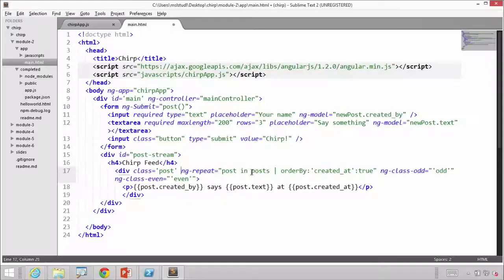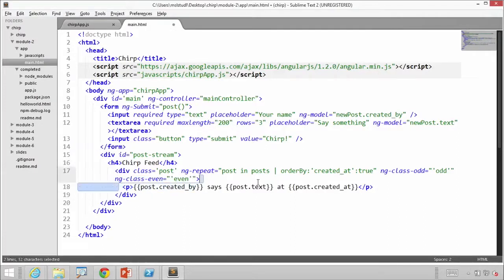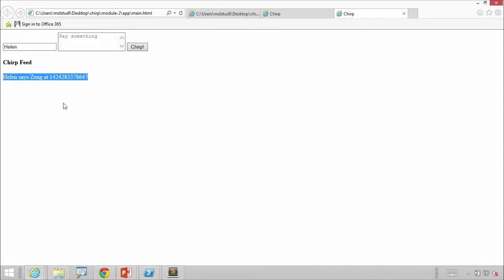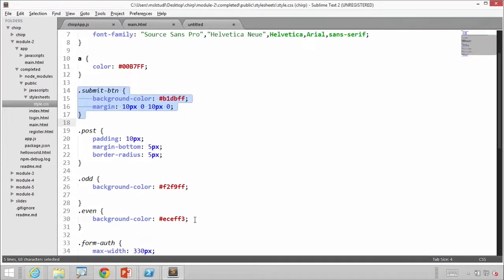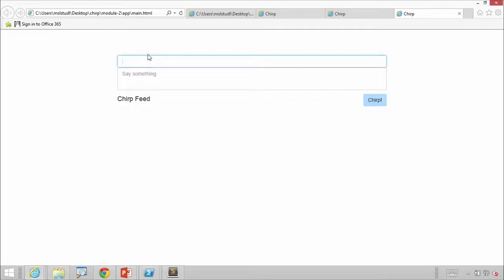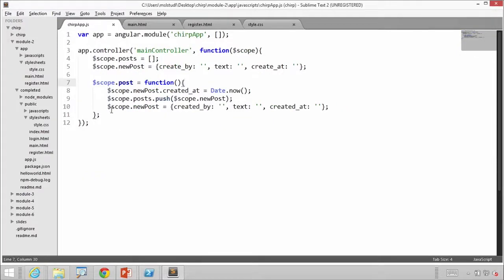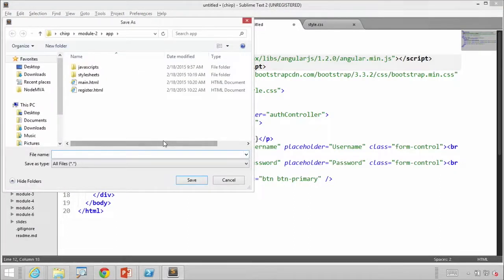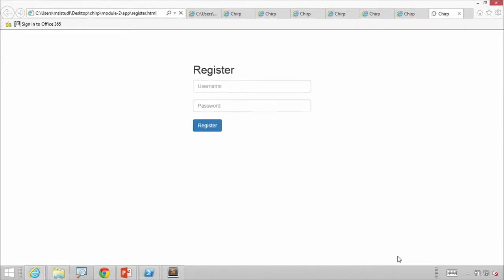Frond End Routing